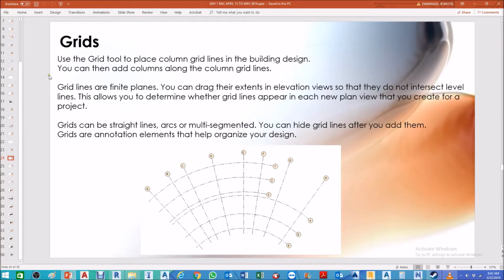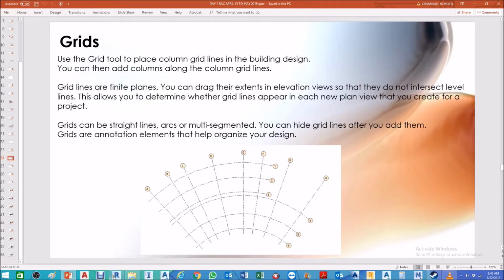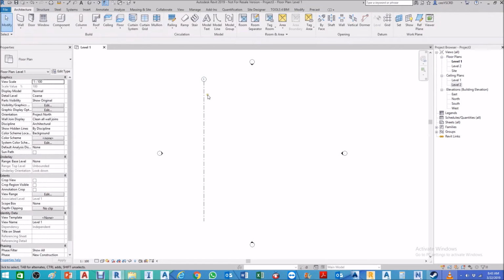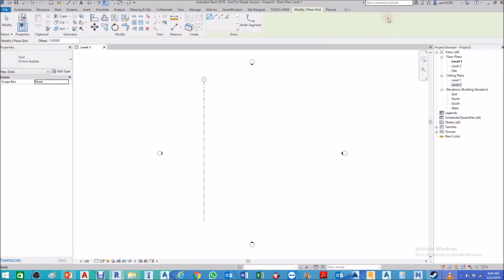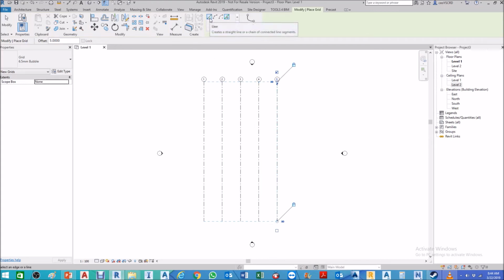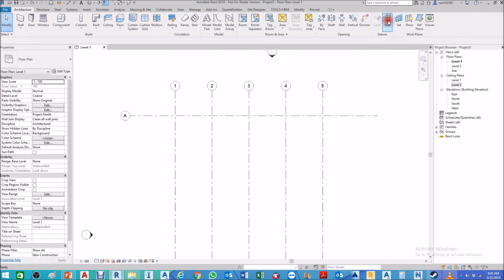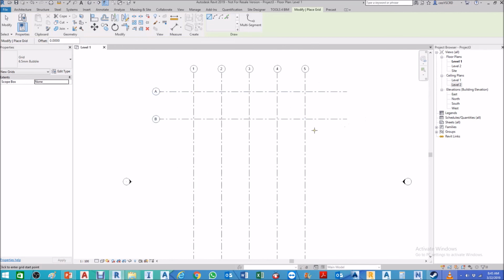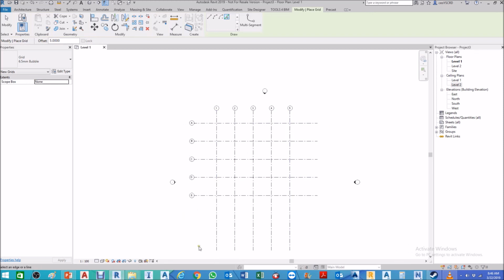LESSON 3 REVIT ARCHITECTURE ESS - CREATING GRIDLINES